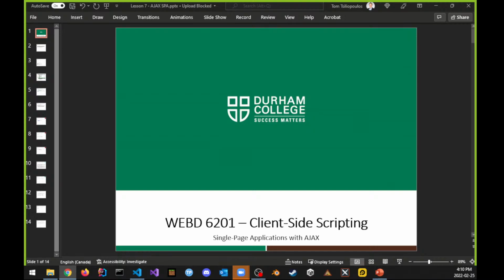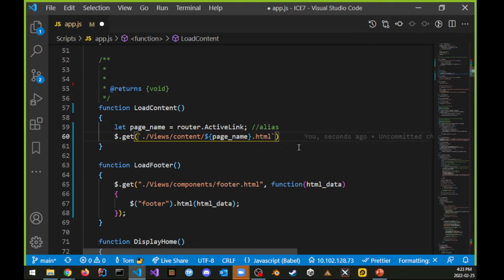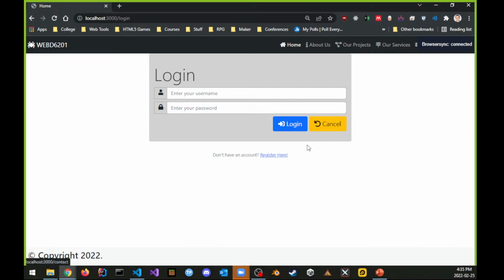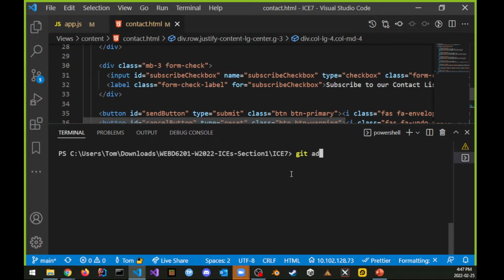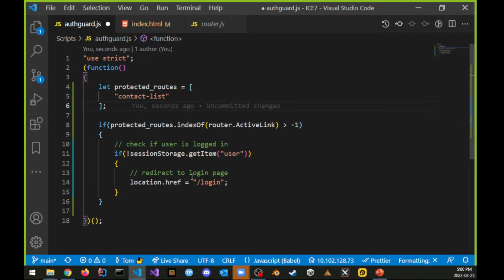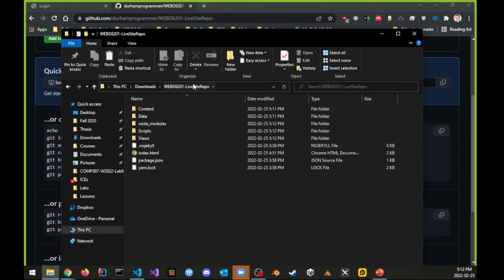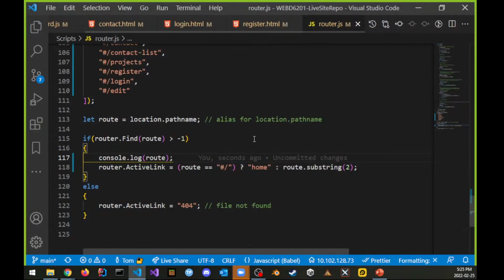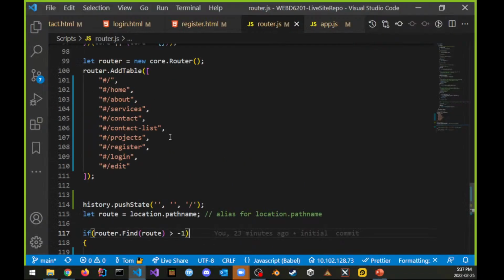WEBD6201 - W2022 - Week 7 - Part 2 - Creating our first SPA